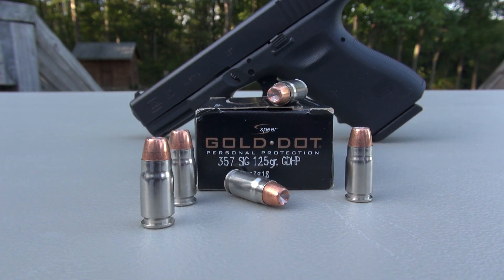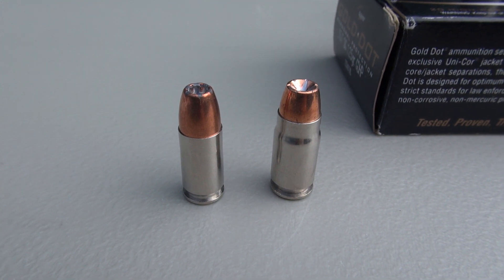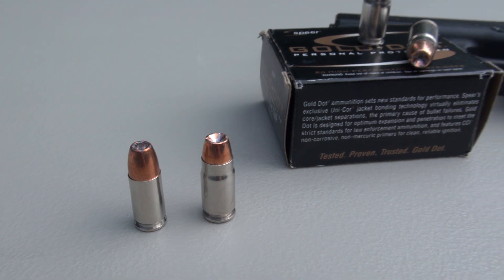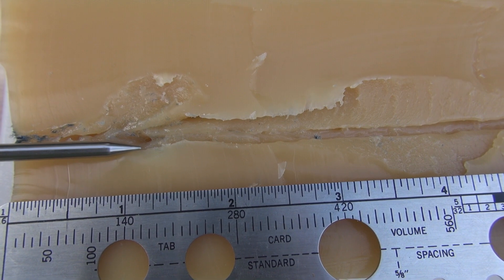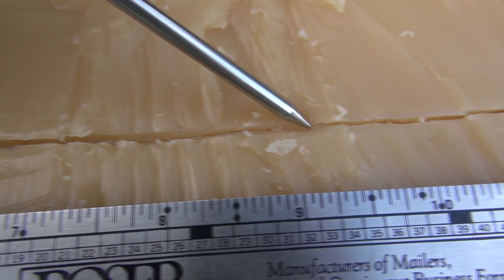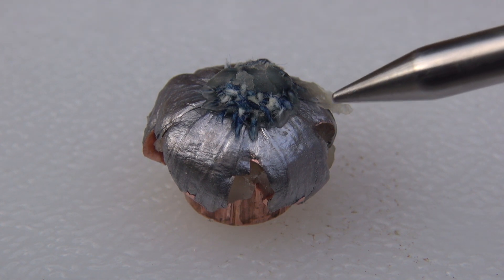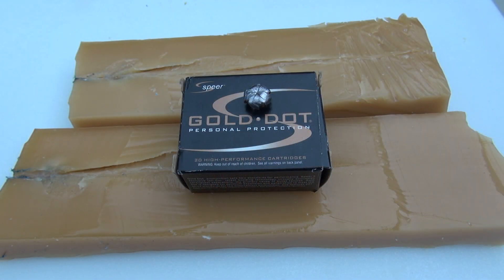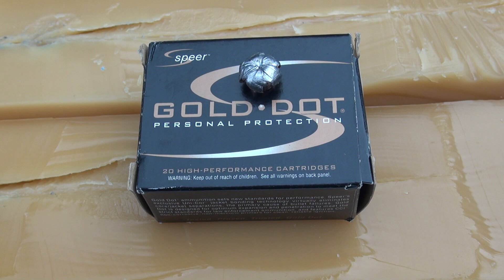.357 SIG Speer Gold Dot Ammo Test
Simple penetration and expansion test of the Speer Gold Dot, .357 SIG 125 gr JHP using a diluted form of SIM-TEST Ballistic Testing Media.  This format is comparable to ballistic gel,  and includes four layers of denim.  Video includes brief overview of the cartridge, recoil shots, and one shot test.  Post-shot evaluation shows bullet path through the block, average diameter, and retained weight.  Test gun was a Glock 32, 4" barrel.   Advertised muzzle velocity is 1350 fps, my 5-shot average was 1336 fps.